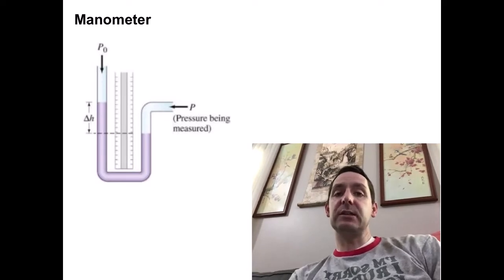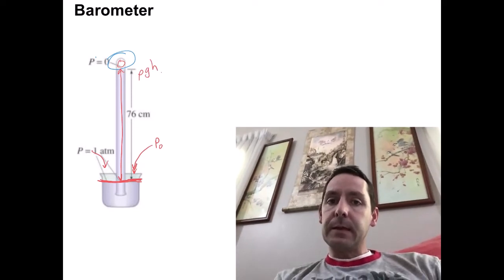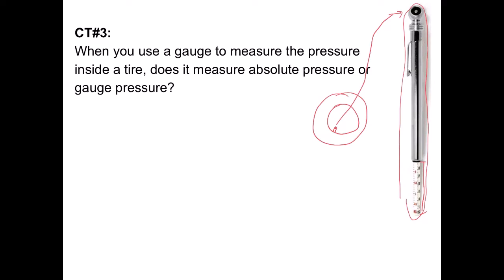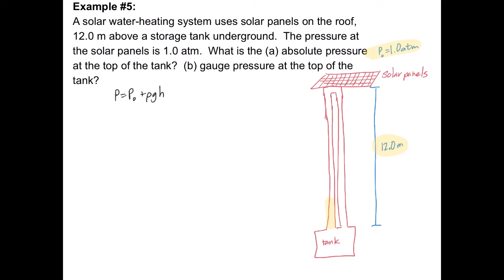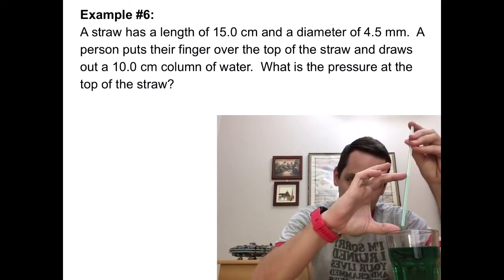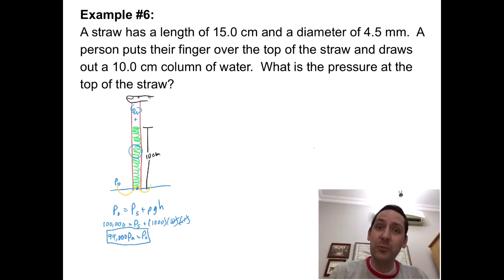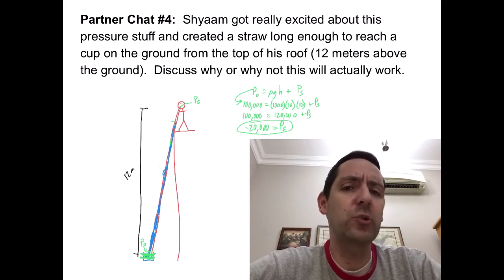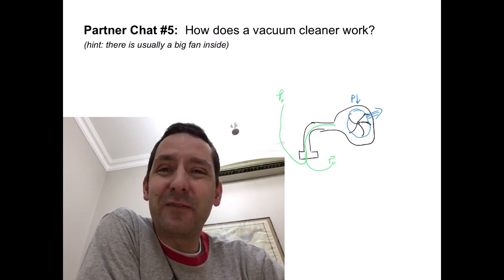Measuring Pressure (AP Physics 2)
What is a Manometer?  A Barometer?  How can they be used to measure pressure?  See how these are connected to our study of Fluids so far (and more)!